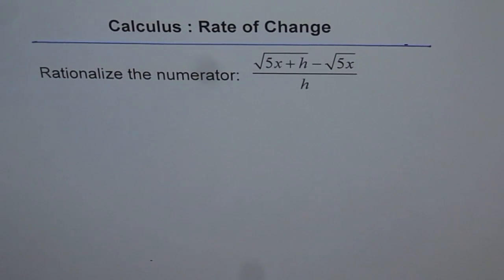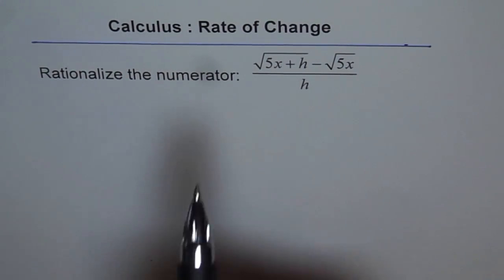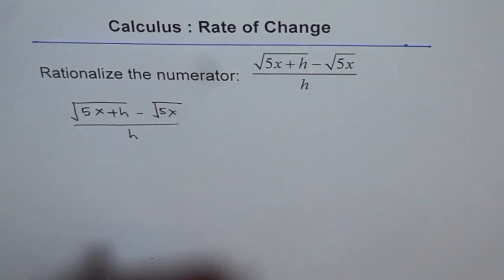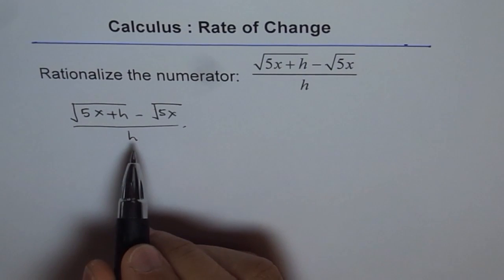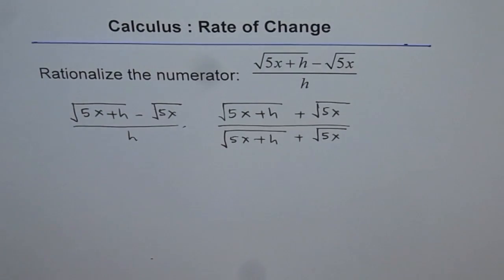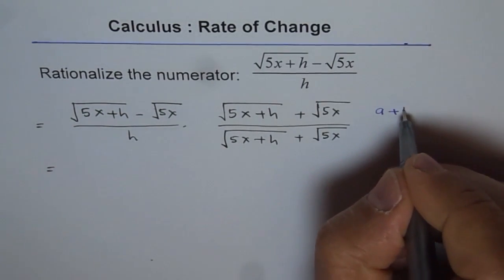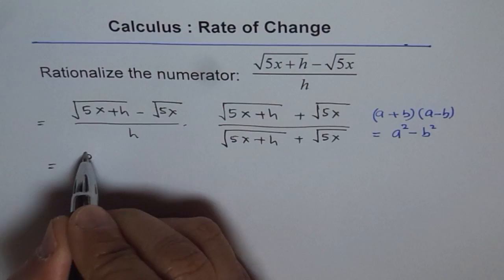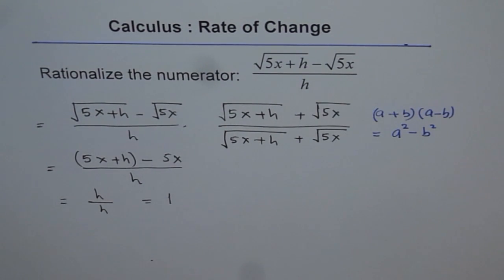Rationalize Numerator Basic Concept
CORRECTION: Forgot to multiply the term in the denominator.
Please include it in the denominator. sqrt(5x + h) +   sqrt(5x)
Multiple and divide by conjugate to rationalise.
Difference of squares is equal to product of sum and difference.
That helps to get rid of square-root and simplify the expression.